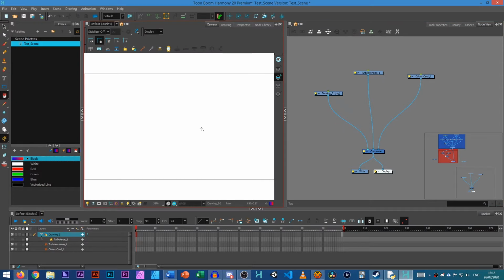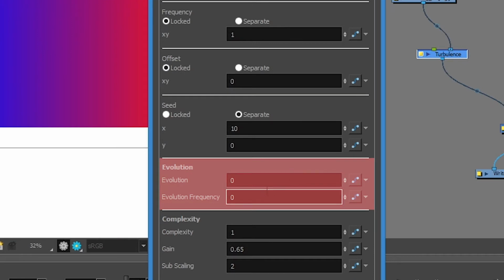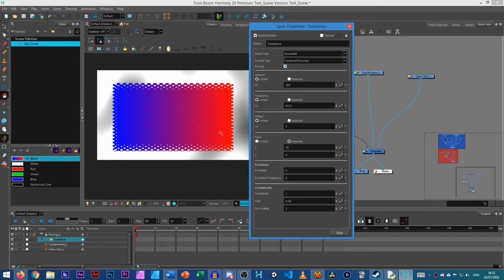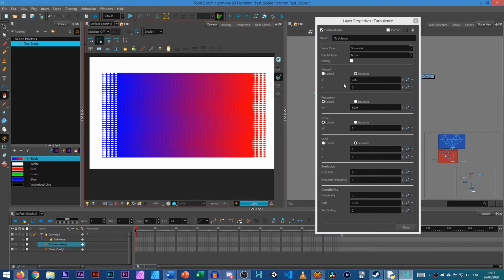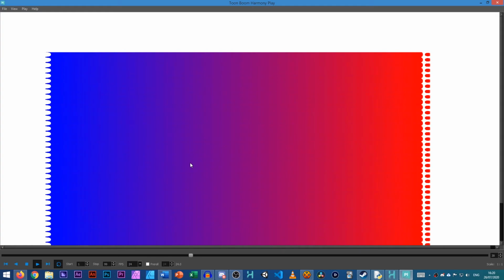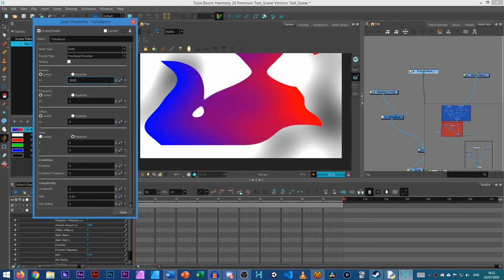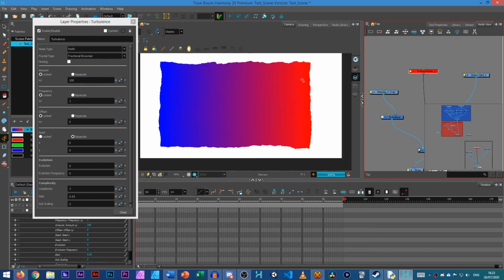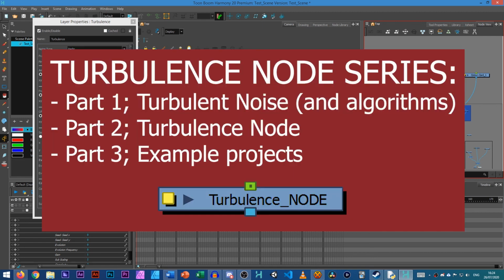Turbulence Node (PART 2) - Toon Boom Harmony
This video is part 2 of a 3 part series. This video covers the Turbulence node, and how it works.

Part 3 cover the turbulence node, and then examples of how to implement it into a project.

Hashtags;